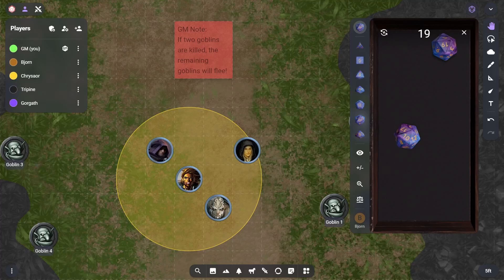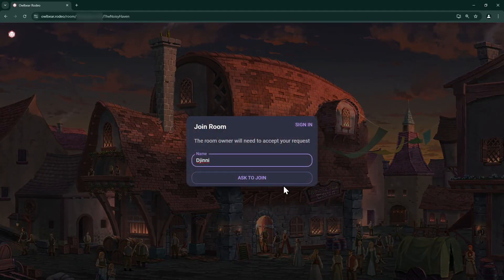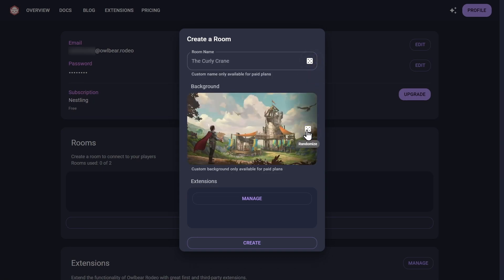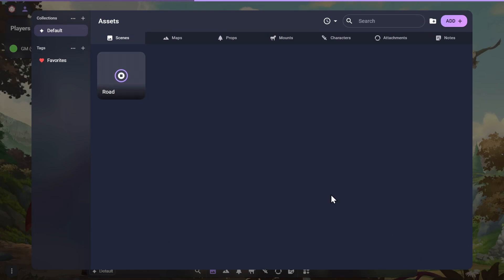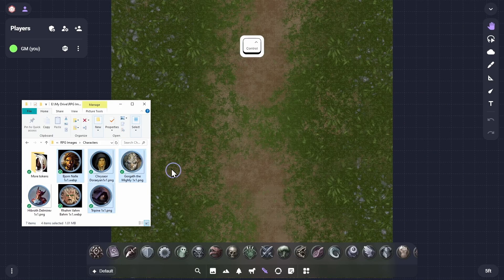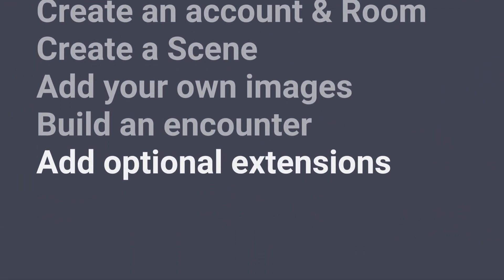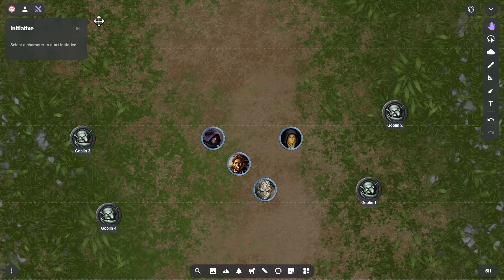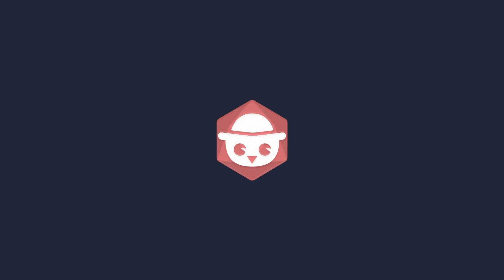How to Get Started in Owlbear Rodeo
This video introduces Owlbear Rodeo, an intuitive and feature-rich virtual tabletop that runs on desktop and mobile devices, which allows you to create virtual Rooms where you can gather your players and Scenes that present them with all sorts of different encounters for your role-playing games. It takes you through the essential features of this core website, demonstrating the basics of how to get started, and providing examples of optional 'extensions' that expand the feature set to meet the needs of your table.

Chapters:
0:00 - Introduction
0:18 - Requirements
0:28 - Overview
1:29 - Create an account & Room
2:50 - Create a Scene
4:07 - Add your own images
5:17 - Build an encounter
6:16 - Add optional extensions
7:23 - Invite your players

OBR Bluesky: @owlbear.rodeo
OBR X: @OwlbearRodeo
OBR TikTok: @owlbearrodeo
OBR Threads: @owlbearrodeo

Images used are from the following sources,

Tabletop games VTT remote hybrid in-person battlemap encounters real-time phone tablet mobile laptop desktop free to play ttrpg platform